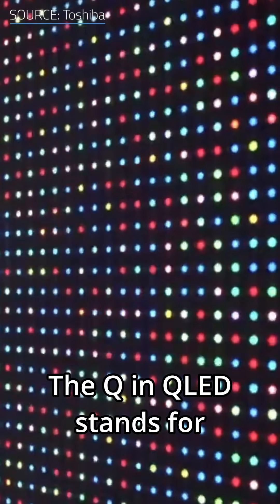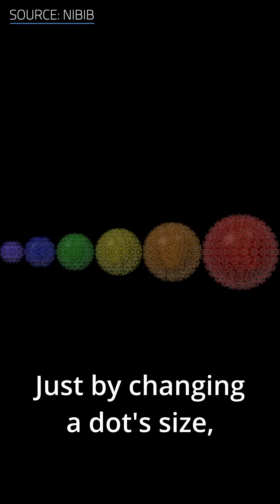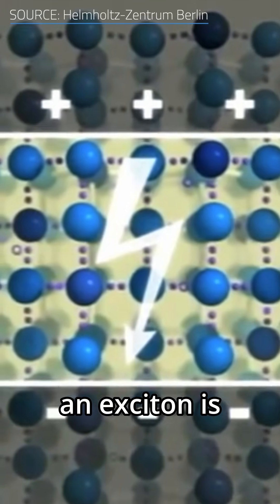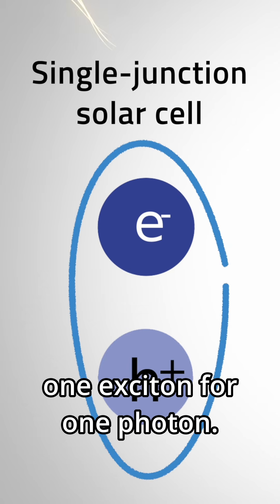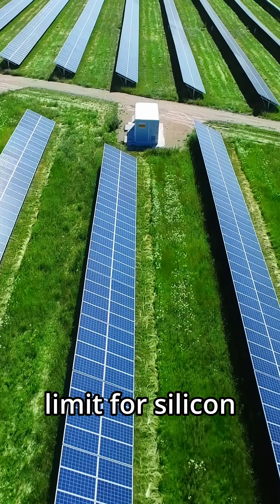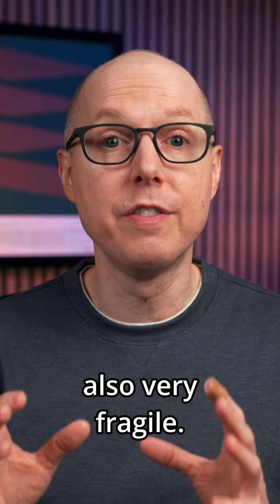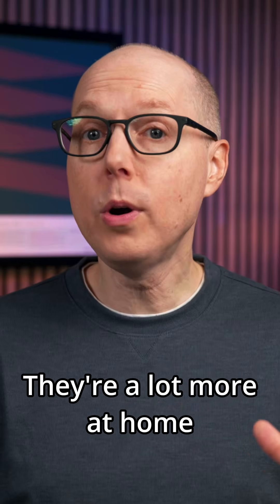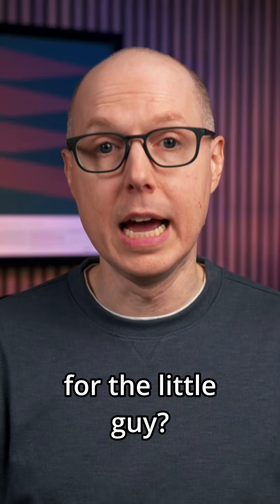Nano-Scale Solar, Massive Output!